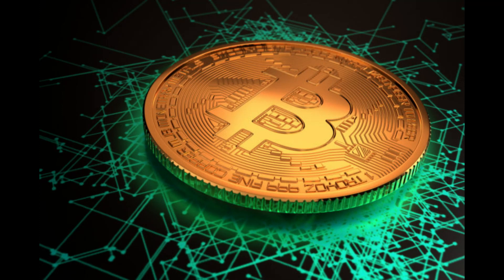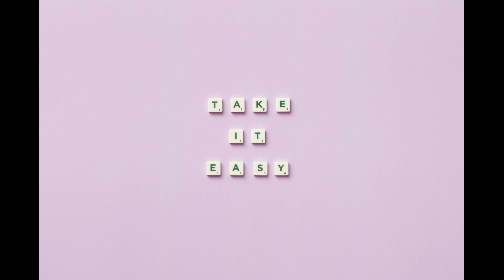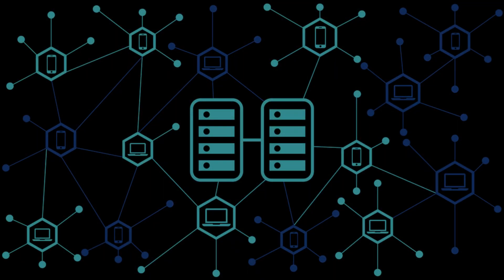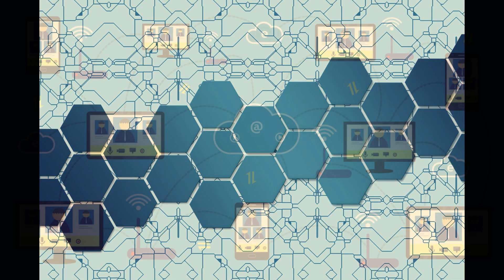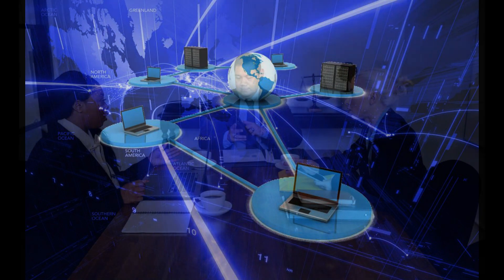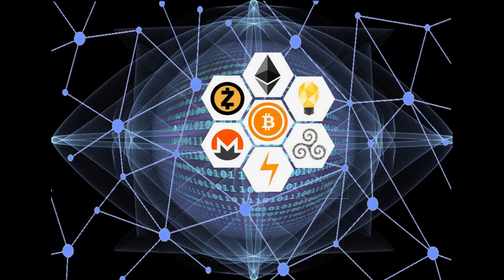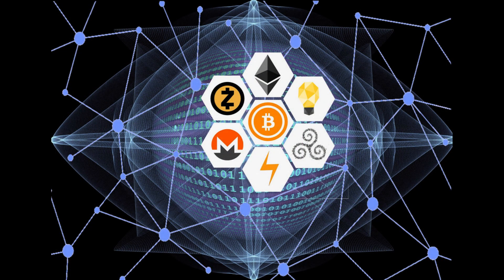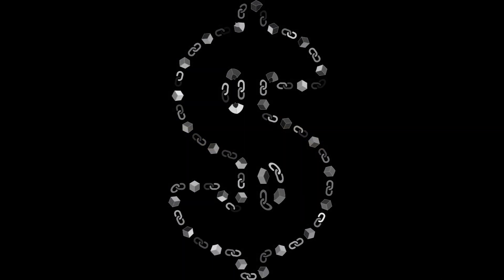Unlocking the Secrets of Blockchain: A Beginner's Guide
In this video, we take an in-depth look at the revolutionary technology behind cryptocurrency - the blockchain. We explain what blockchain technology is and how it works in an easy-to-understand way. We dive into the decentralized nature of blockchain and how it makes transactions faster, cheaper and more secure than traditional financial systems. Additionally, we also explore the potential of blockchain technology in areas such as smart contracts and decentralized finance. Whether you're a beginner or an expert, this video will provide you with a comprehensive understanding of cryptocurrency blockchain technology. Don't miss out on this informative and educational video on the future of money and business.